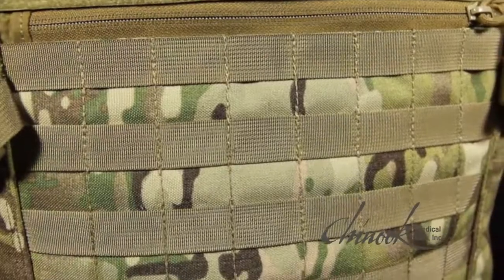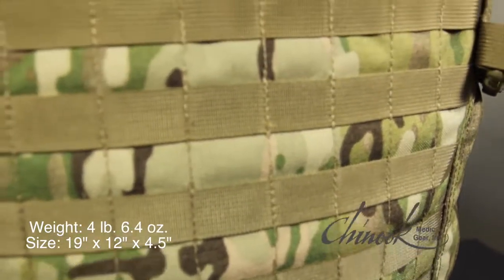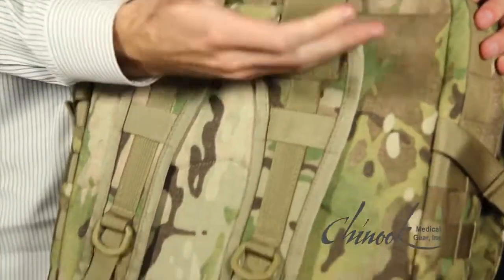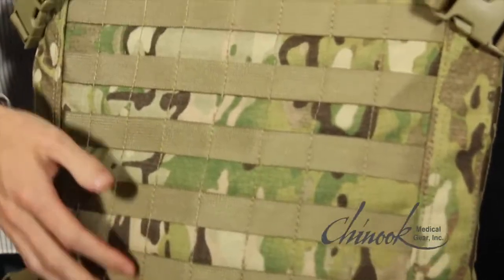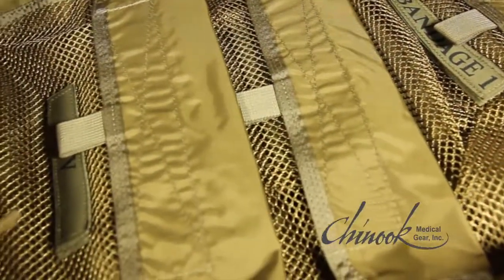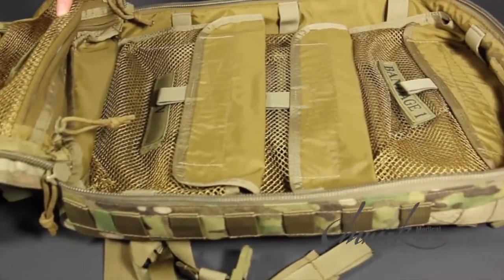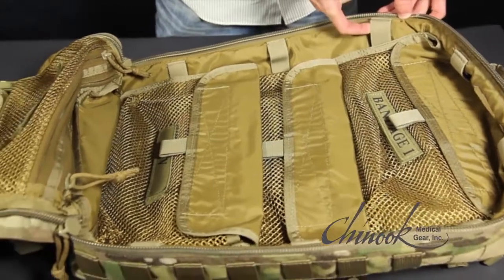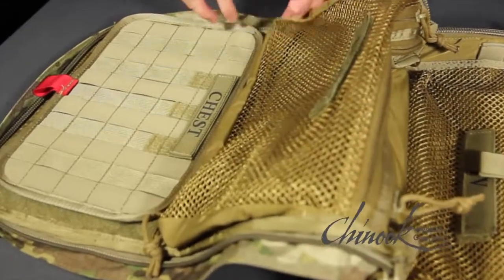(TMK-MO) Medical Operator Pack ~ by Chinook Medical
The Chinook Tactical Medical Pack – Medical Operator (TMK-MO) was specifically designed with input from the Special Operations community to meet the demand for a low-profile medical backpack.

Also available as an complete tactical medical pack:  Medical Operator Kit (TMK-MO), this specific "Pack Only" utilizes the same modular platform as our larger and highly popular medic pack, the TMK-ME.

With its small profile, extensive PALS webbing, internal elastic retainer bands, and the inclusion of an instrument panel, the TMK-MO is ideal for medical operators when space, weight, and functionality are of the utmost importance.

Virtually the adaptability of this pack can clearly be of use in any specific need of use simply by re-configuring it's movable pockets and panels.  With an admin pocket at the top, expandable  space.  This Berry Compliant Pack is all business in the field whether in the cab of your vehicle or at the side of a medic patching up a fallen soldier.